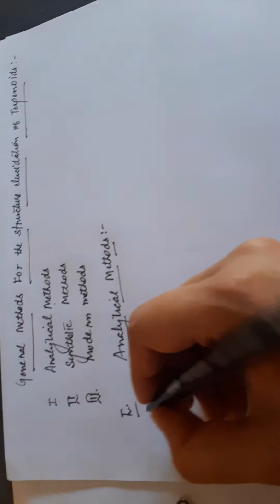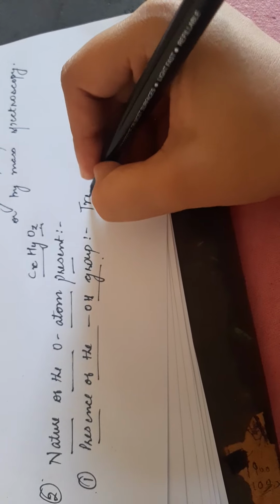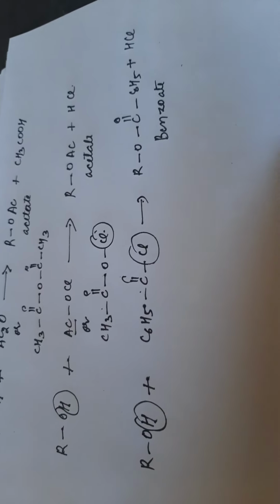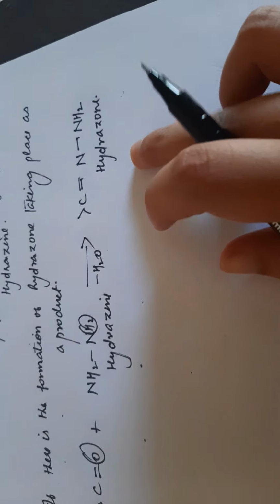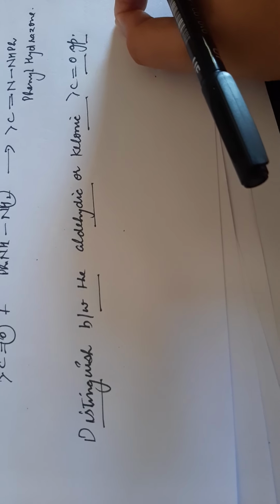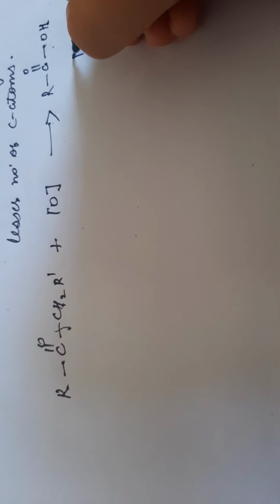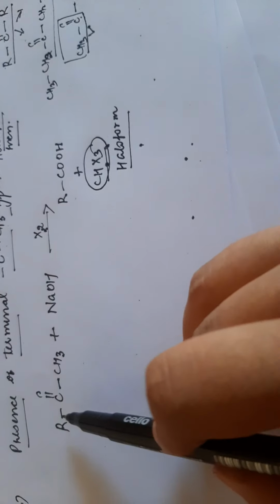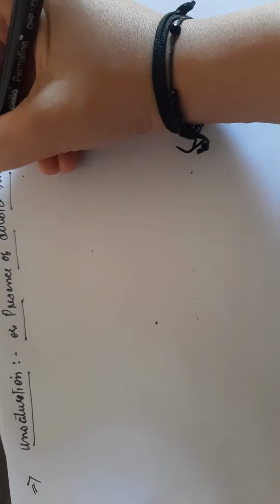Terpenoids : Structure determination methods part 1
It include the analytical methods for the structure determination of the terpenoids.